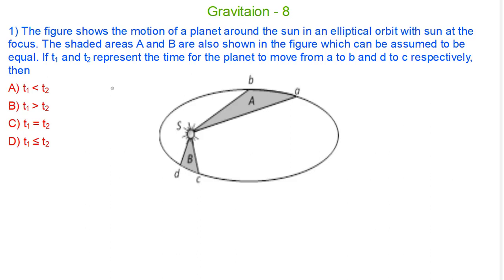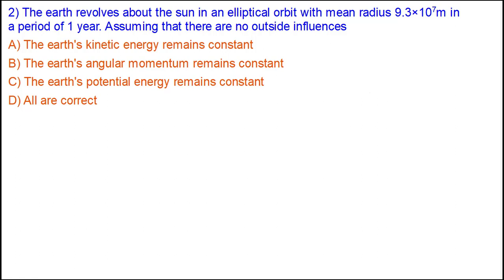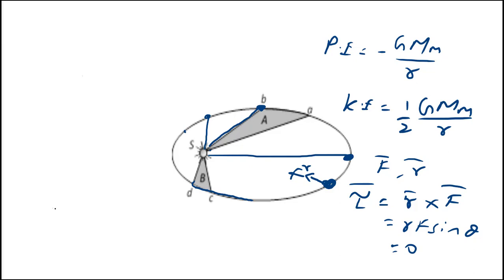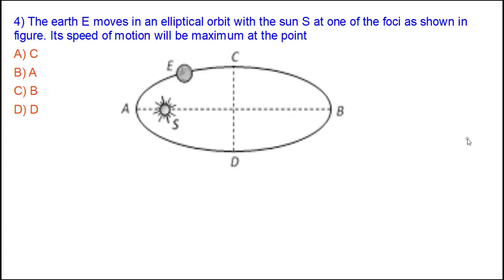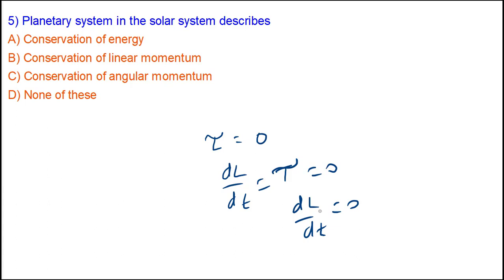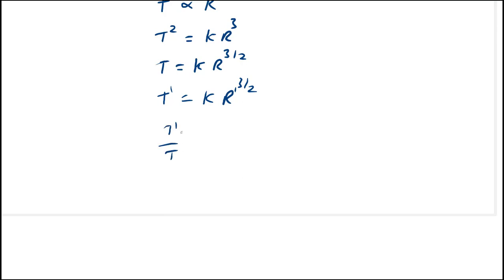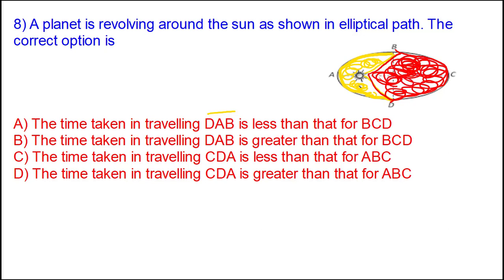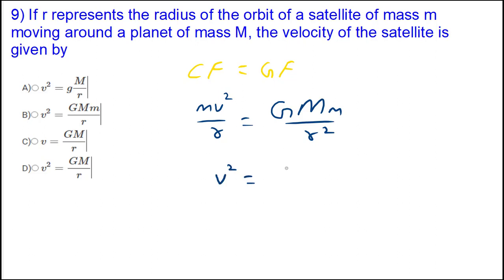Gravitation-8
CET, MH-CET, NEET, PMT, SLET, NET level Multiple Choice Questions (MCQs) based on Physics Topics such as Newtons law of Gravitation, Keplers laws, Satellite motion, Gravitational potential